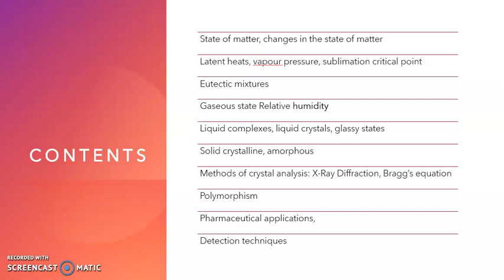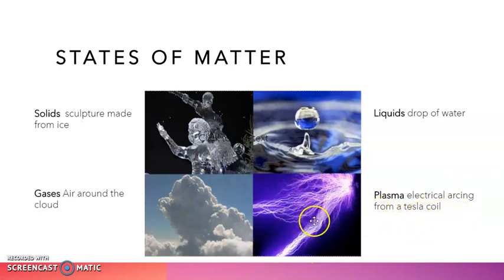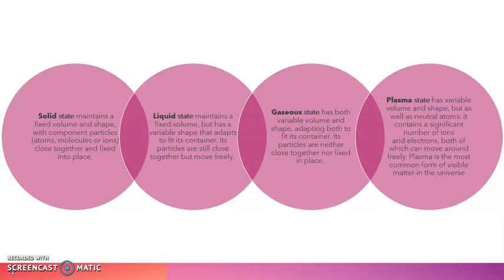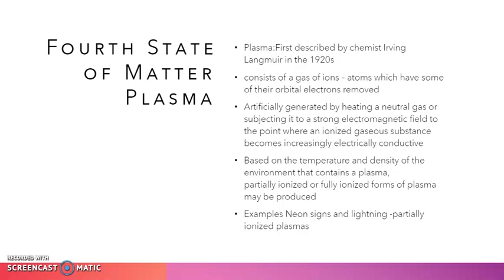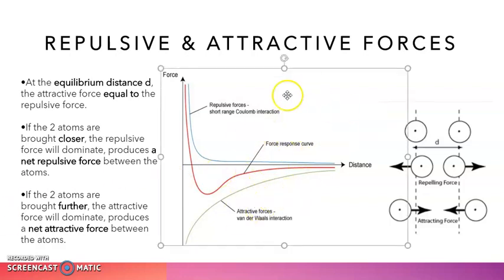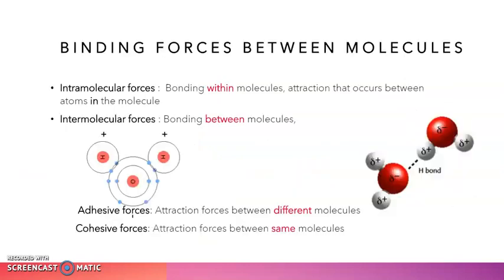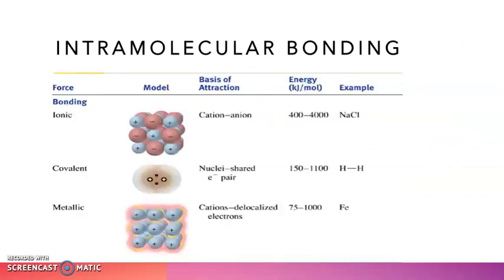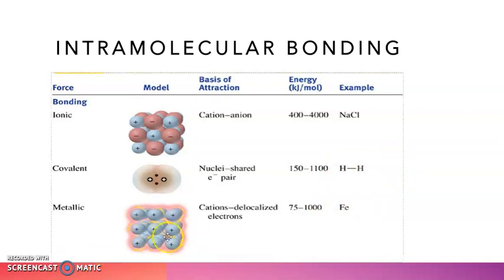States of matter Part1